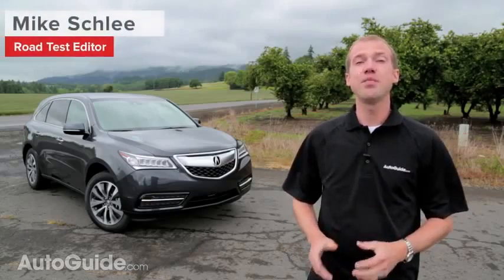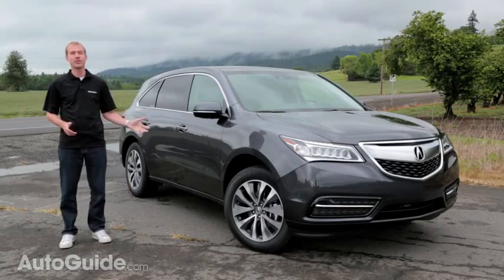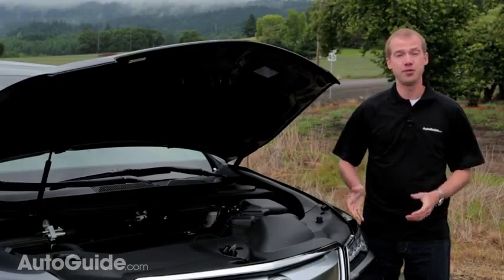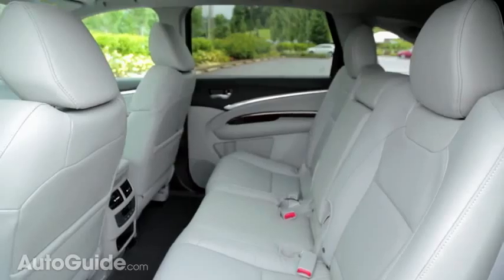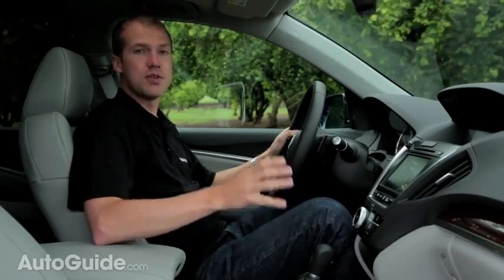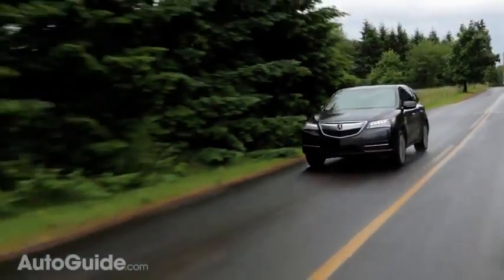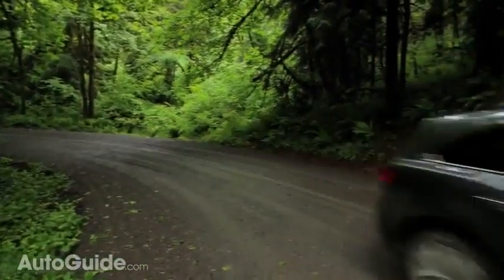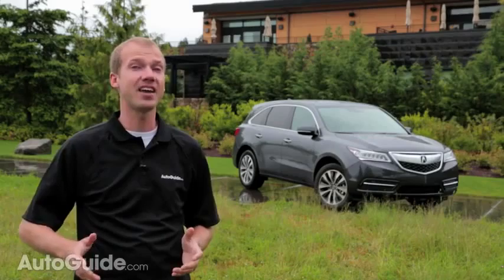2014 Acura MDX Review YouTube